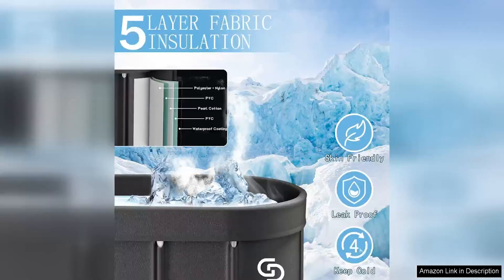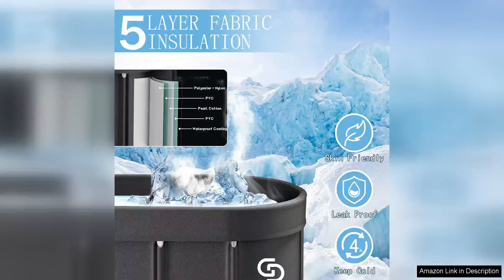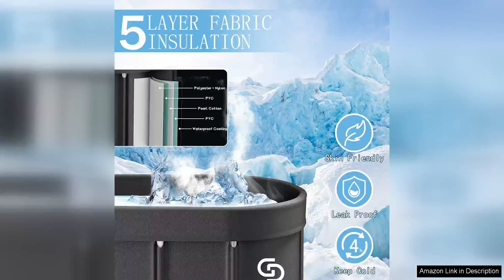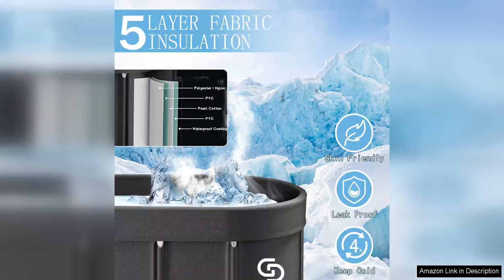Ice Bath Tub for Athletes -Oval Large Collapsible Hot Tub Portable Cold Review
The Oval Large Collapsible Hot Tub Portable Cold Ice Bath Tub for Athletes is a game-changer for recovery and performance enhancement. As an athlete, I have tried various recovery methods, but nothing compares to the benefits of ice baths. This portable tub is a convenient and affordable option for anyone looking to incorporate ice baths into their routine.

One of the standout features of this ice bath tub is its collapsible design. It is easy to set up and take down, making it perfect for athletes on the go. The oval shape provides ample space for full-body immersion, ensuring that every muscle gets the cold therapy it needs. The tub is also large enough to accommodate multiple athletes at once, making it ideal for team use.

The durability of this ice bath tub is impressive. Made from high-quality materials, it can withstand repeated use and cold temperatures. The insulated walls help maintain the water temperature, allowing for a consistent and effective ice bath experience. The portable nature of the tub also makes it easy to transport and store when not in use.

In terms of performance, this ice bath tub delivers exceptional results. The cold therapy helps reduce inflammation, speed up recovery, and alleviate muscle soreness. After a tough workout or competition, immersing in the ice bath provides instant relief and promotes faster recovery. I have noticed a significant improvement in my recovery time and overall performance since incorporating regular ice baths into my routine.

Overall, the Oval Large Collapsible Hot Tub Portable Cold Ice Bath Tub for Athletes is a must-have for any serious athlete. Its convenient design, durability, and performance make it a valuable tool for recovery and injury prevention. Whether you are a professional athlete or a weekend warrior, this ice bath tub will take your recovery to the next level. I highly recommend it to anyone looking to optimize their training and performance.